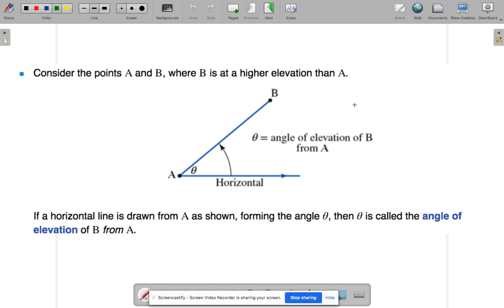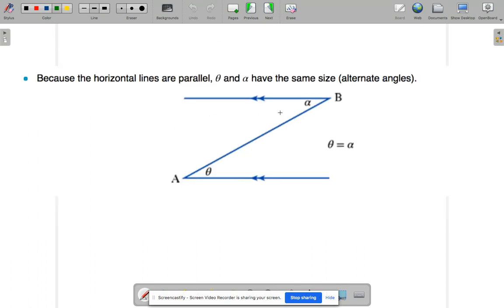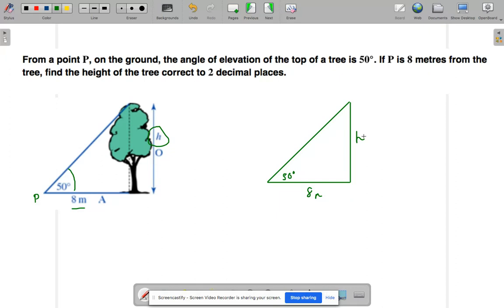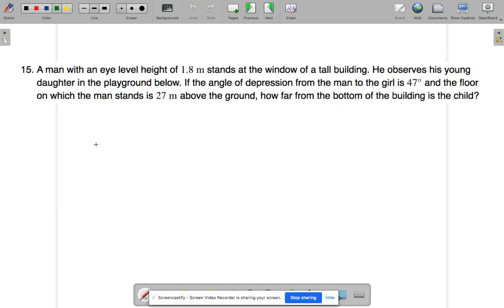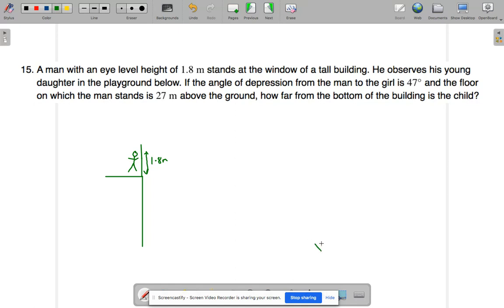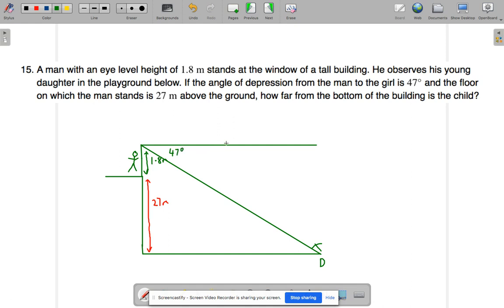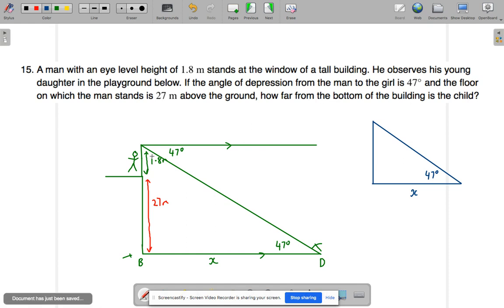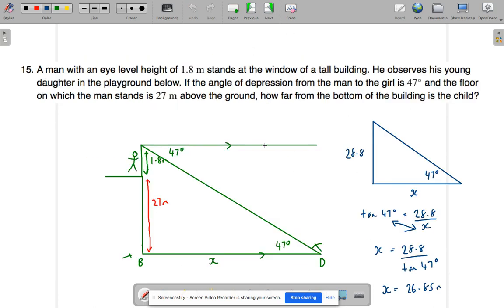Angles of Elevation and Depression